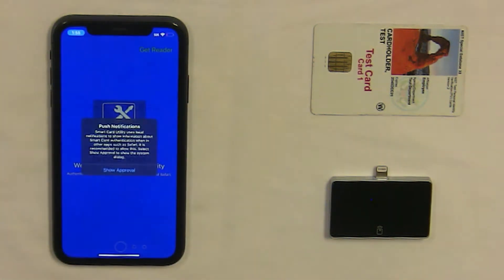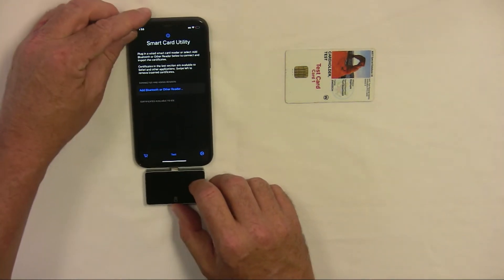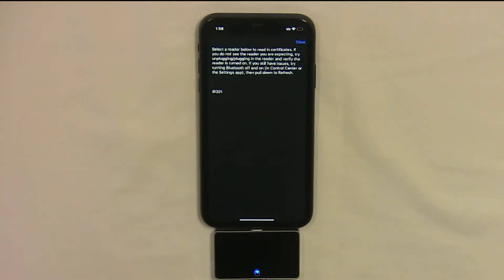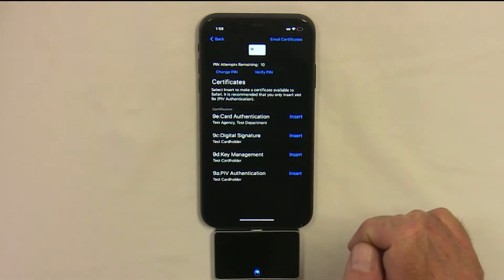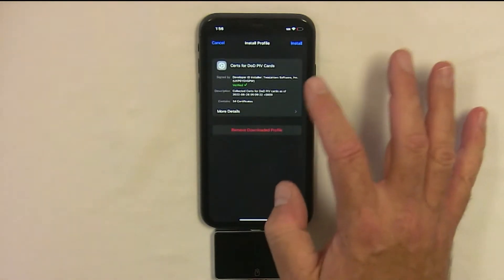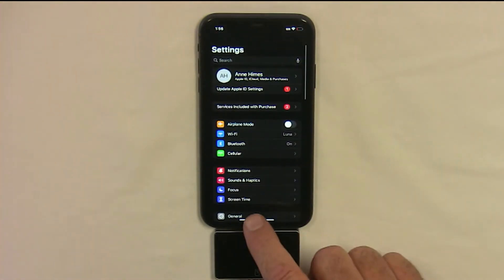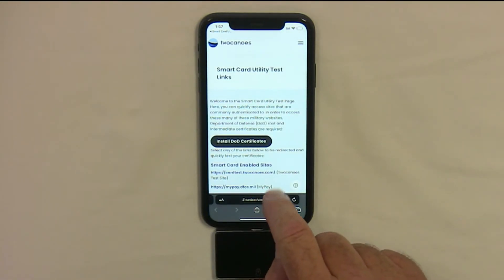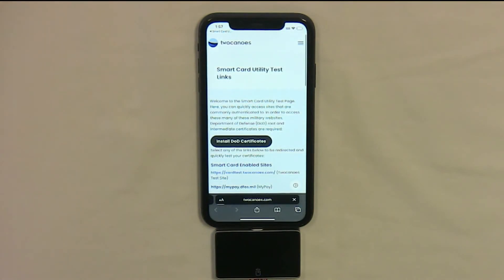Smart Card Utility Lightning Reader Setup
Want to know how to get set up with the lightning reader for Smart Card Utility? This video will explain what authentication to click, what DOD profile to install, and more.